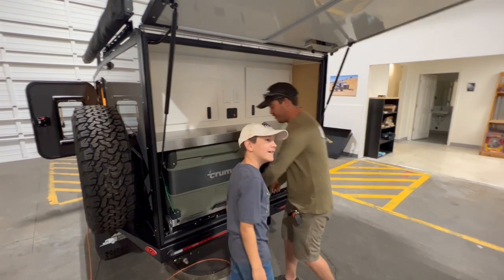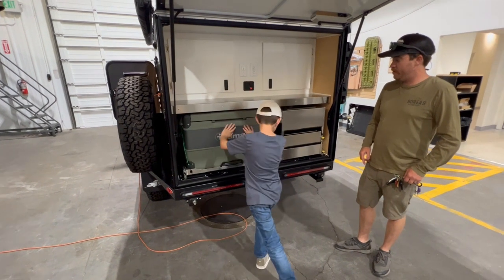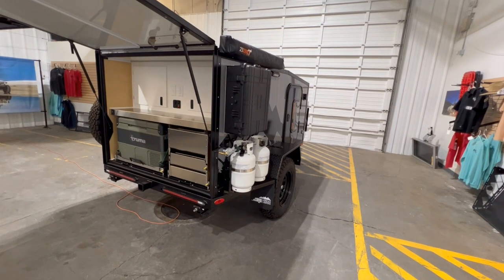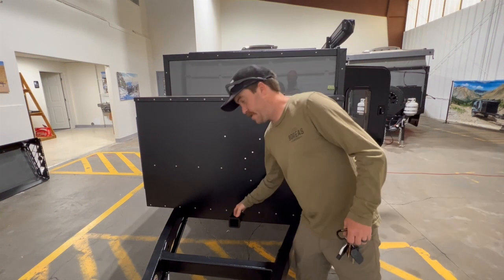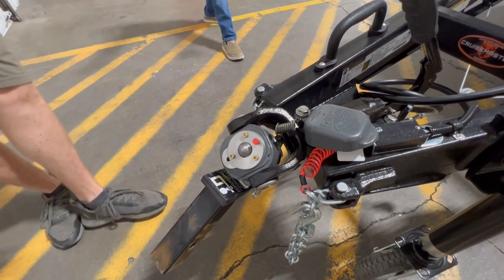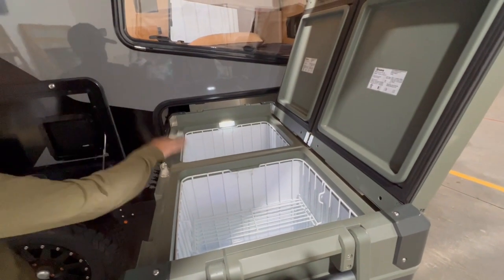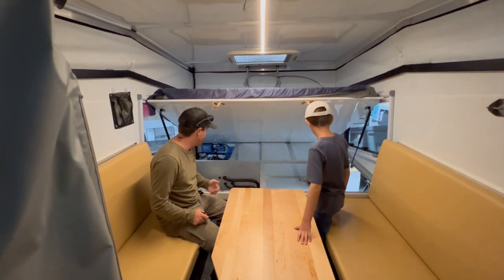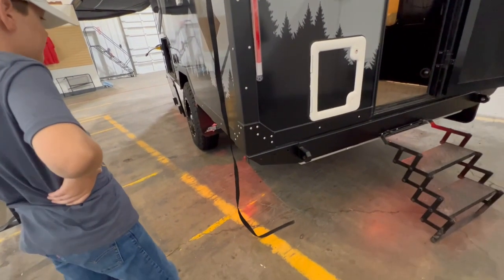Boreas Campers Overlanding Trailers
A Boreas Campers factory tour was our latest homeschool roadschool adventure. They make off-road trailer campers meant for the wilderness and overloading adventures. They are made rugged for the journey, but well-equipped and highly functional for the camp. We explored their XT model and their newer larger EOS model, both of which packed in more than we ever would imagined. Then we saw the factory floor and learned more about how these awesome campers are made in Pueblo, Colorado.

We are not sponsored by Boreas Campers nor did we receive any compensation for this video, but we learned a ton and had lots of fun and appreciate the time they shared with us greatly.